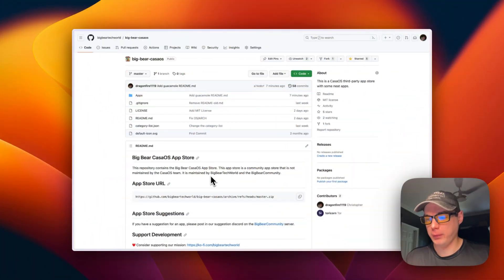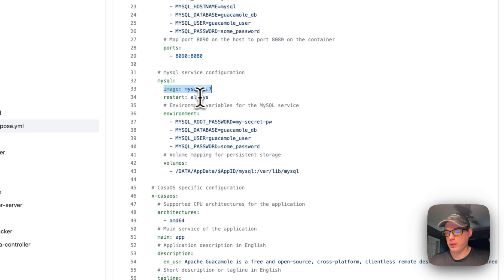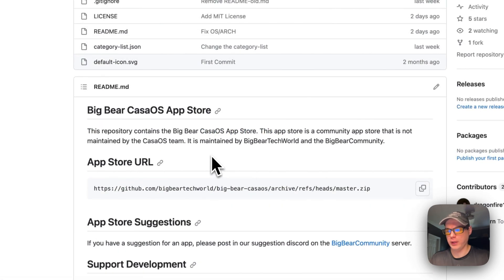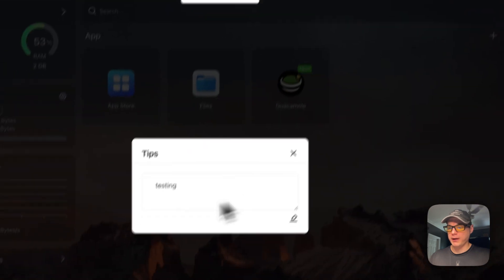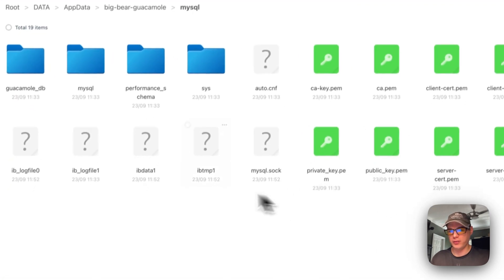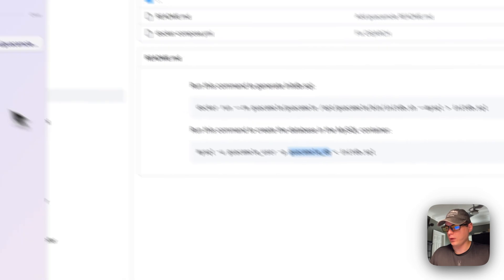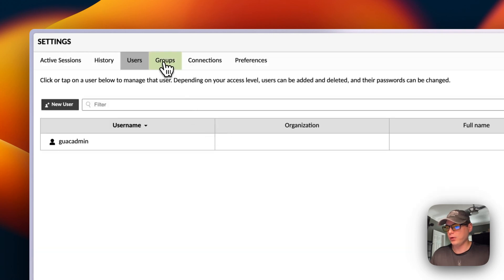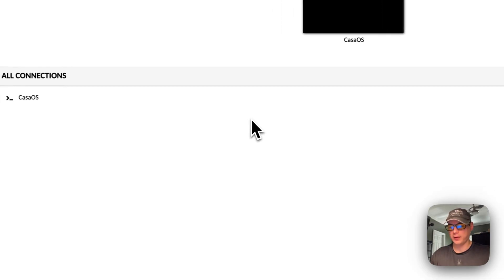How to install Apache Guacamole on CasaOS with BigBearCasaOS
Discover How to Install Apache Guacamole on CasaOS using our App Store BigBearCasaOS! ✨ In this tutorial, we'll walk you through the process, step by step, ensuring you're set up and ready to go in no time.

🔍 Table of Contents:

00:00 Intro
00:31 Explain Docker Compose
04:07 Install Guacamole
06:00 Container Options
07:53 Show Files
08:21 Generate .sql file
10:12 Run initdb.sql
11:49 Show UI
12:40 Create Connection
13:55 How to exit terminal
14:20 Ending